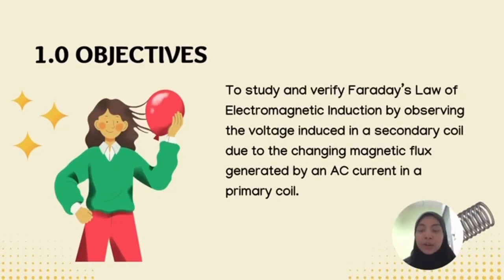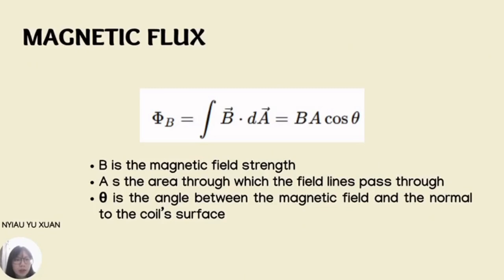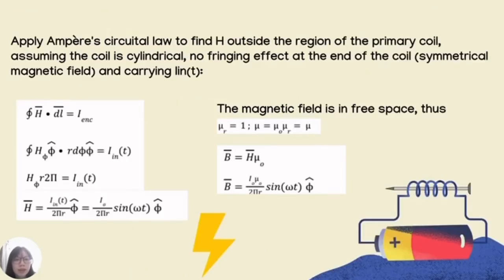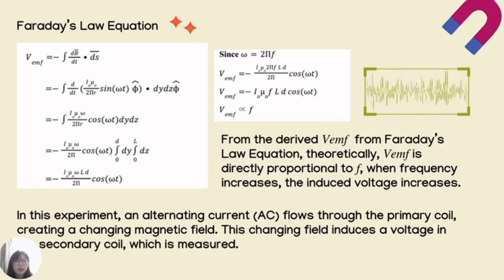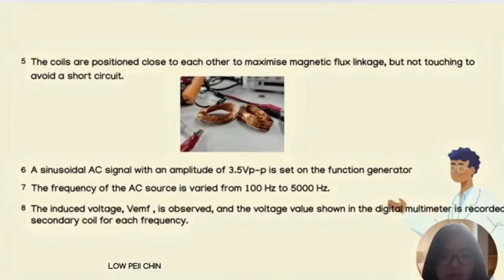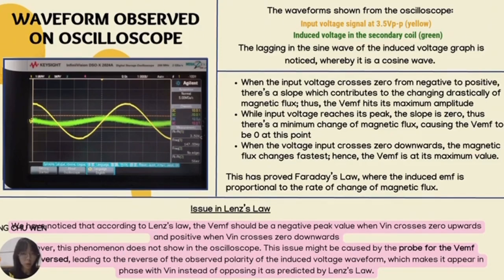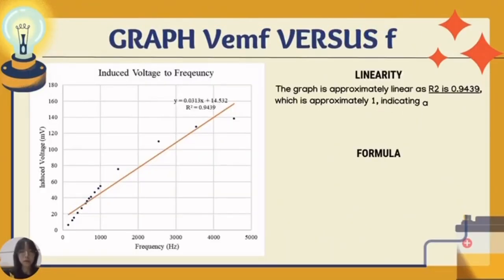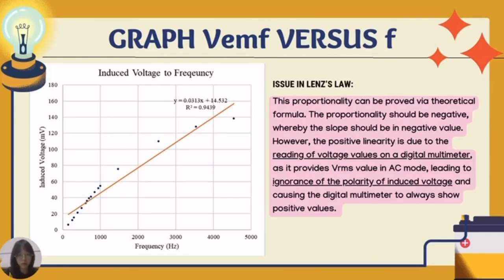SKEE2523 ELECTROMAGNETIC FIELD THEORY 07 GROUP 4 EXPERIMENT FARADAY’S LAW / MAXWELL EQUATIONS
The video presentation is merely for educational and informational purposes. It is not intended as a substitute for
professional practice. Should you decide to act upon any information on this video, you do so at your own risk